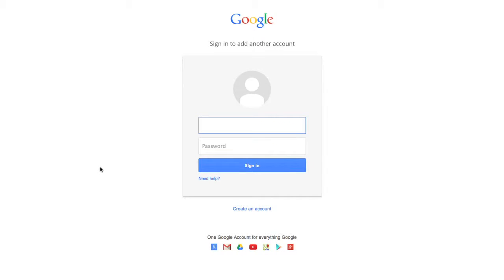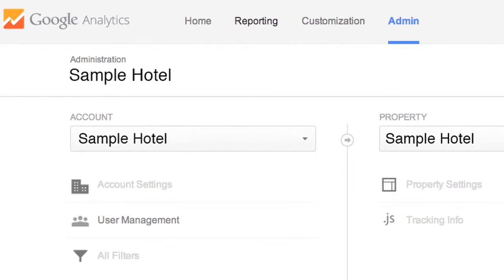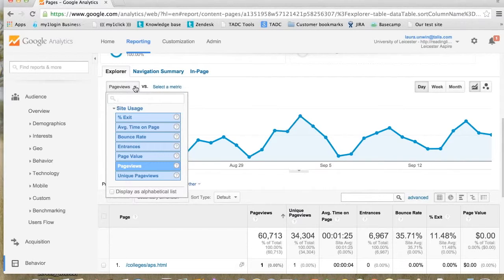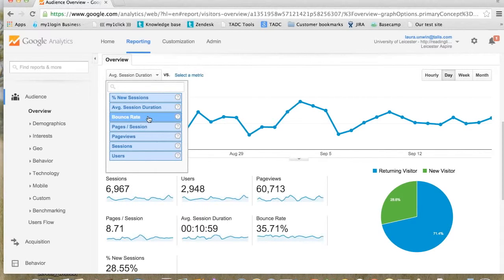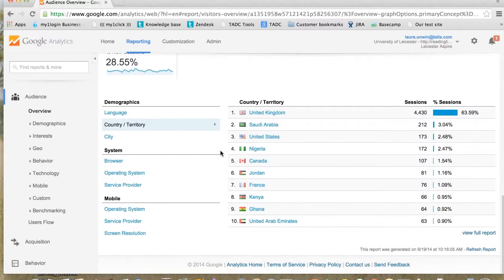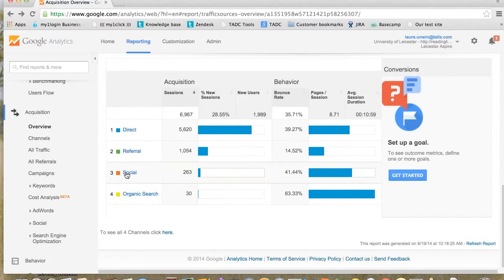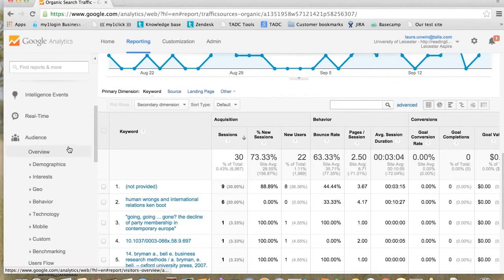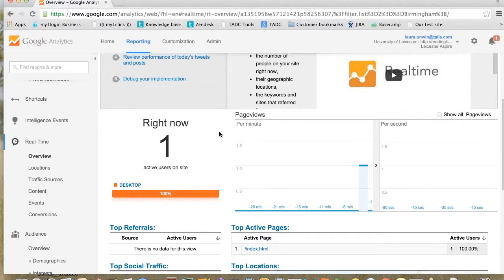5.1 How to Use Google Analytics - Success Visions